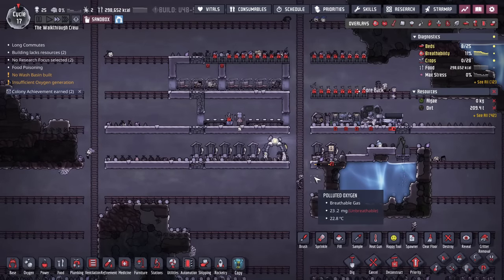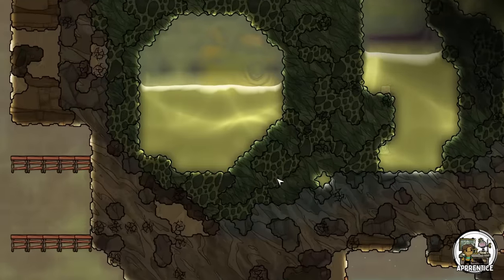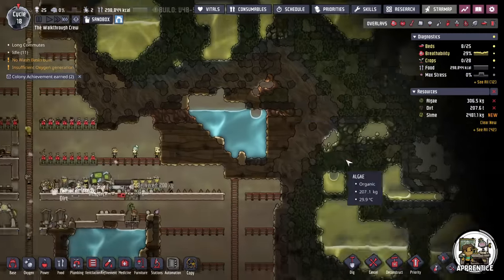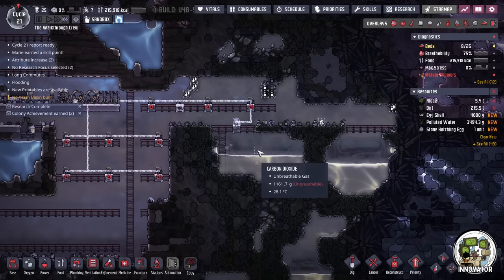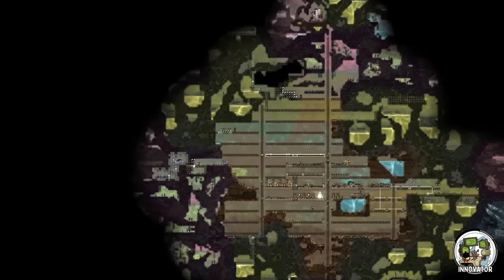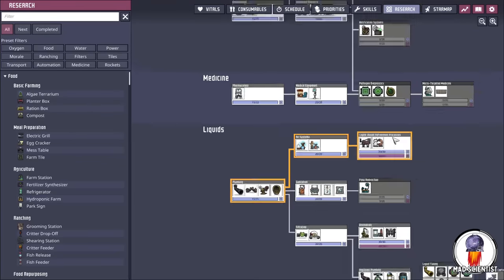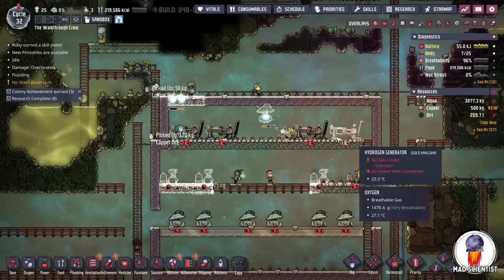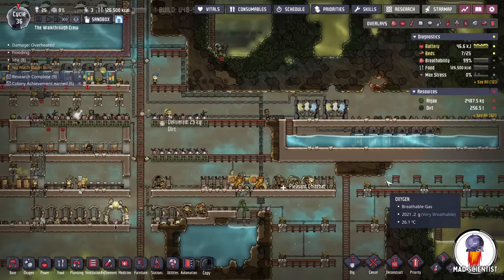HELP! What to do if you ran out of Algae in Oxygen Not Included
Chapters!
0:00 Intro
1:05 The Apprentice Method (Beginner)
8:15 The Innovator Method (Intermediate)
15:57 The Mad Scientist Method (Advanced)